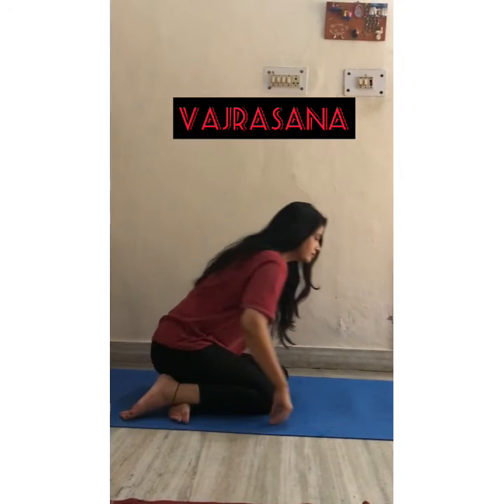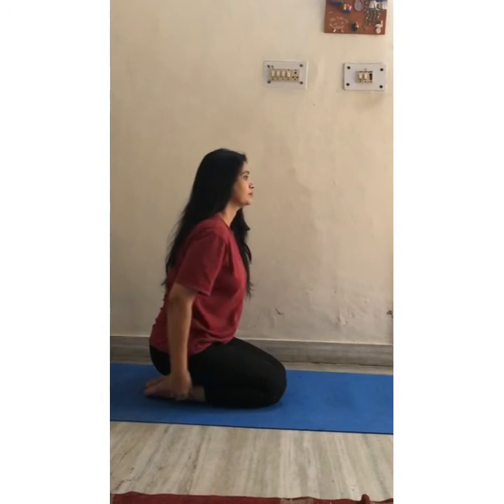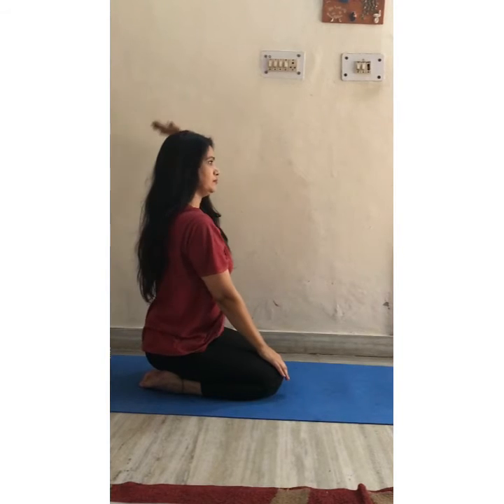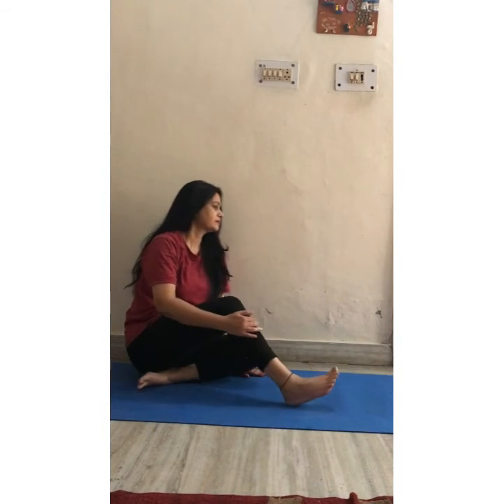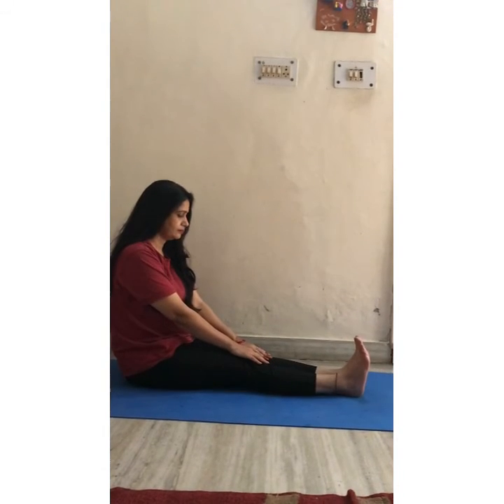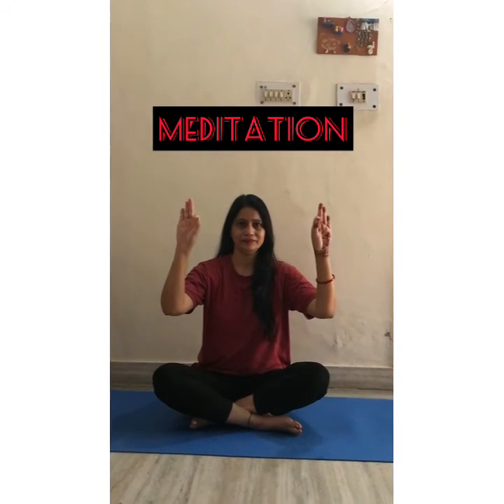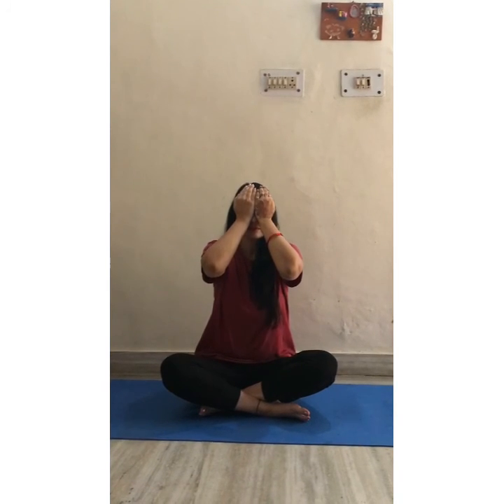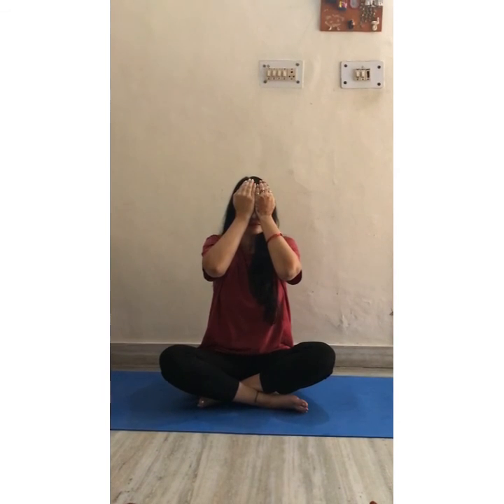Delhi Public School, GBN, Noida, Grade 2, Subject - Yoga 19/11/20